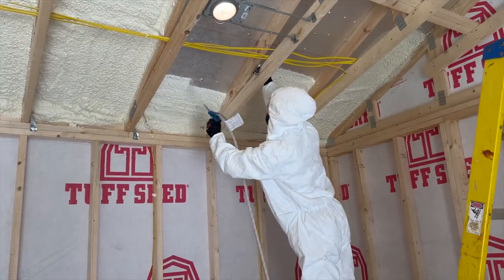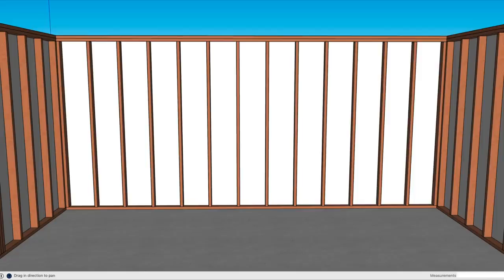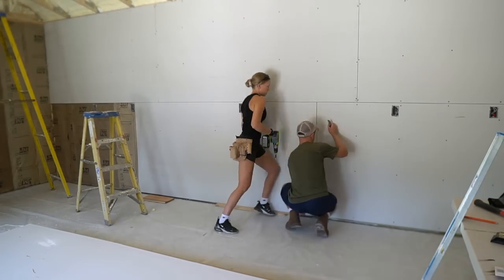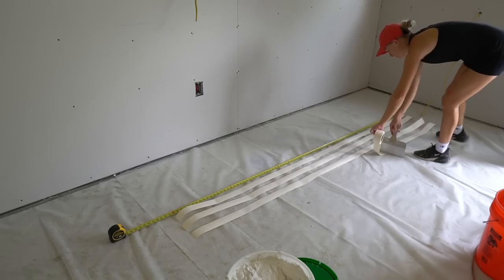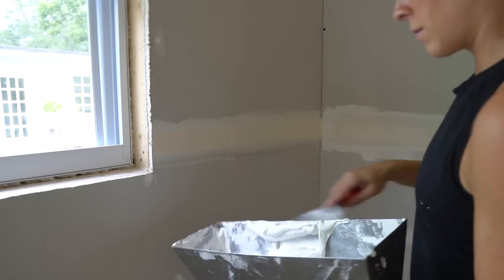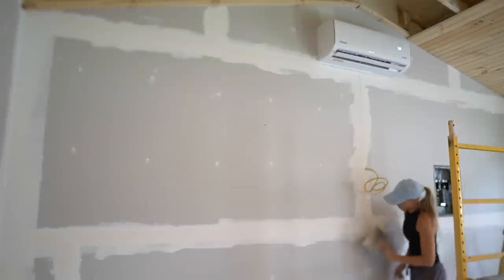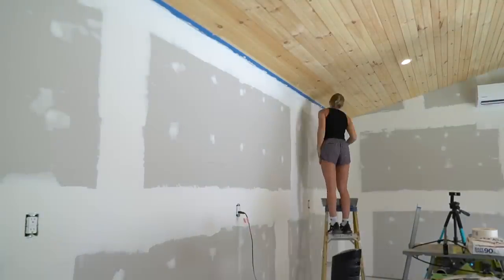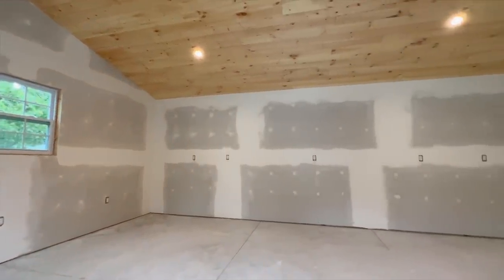Drywall & Mudding For Beginners | Free Cheat Sheet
Let's hang drywall and mud! In this video I break down the basics of drywall and mudding as a beginner. No fancy tools needed. Check out the free cheat sheet linked below!

Our Tuff Shed Design: Premier Pro Ranch Garage